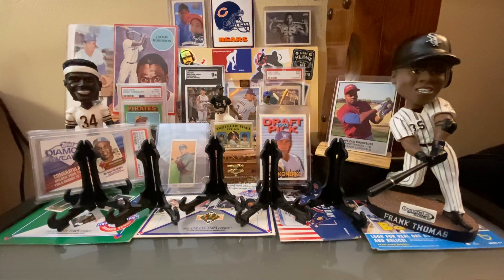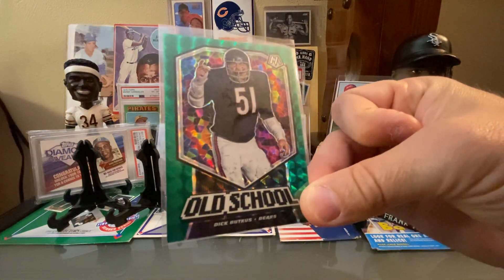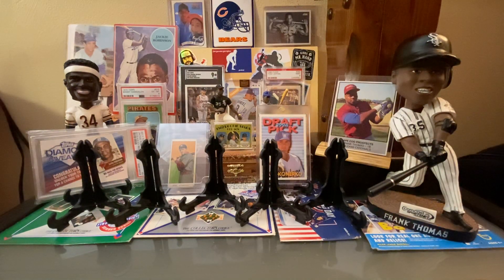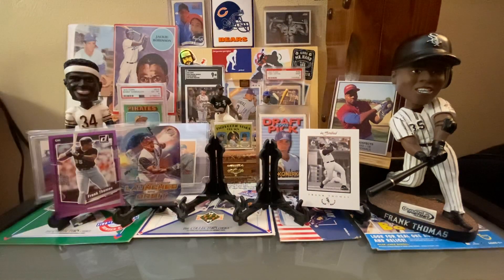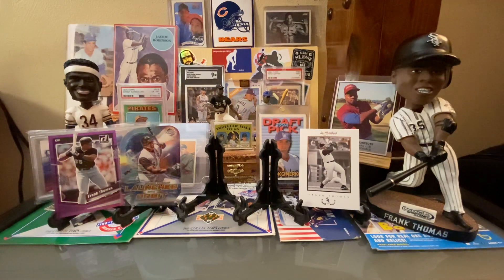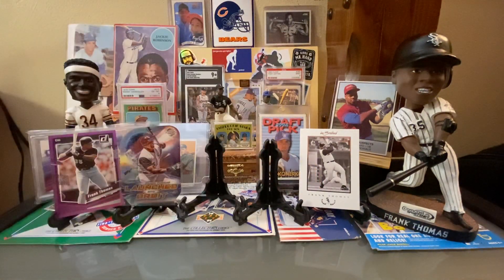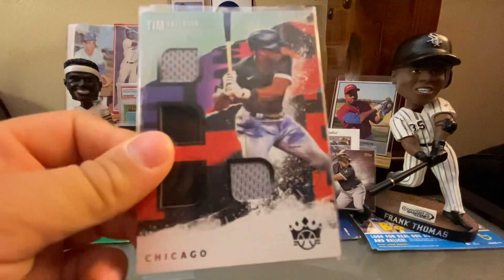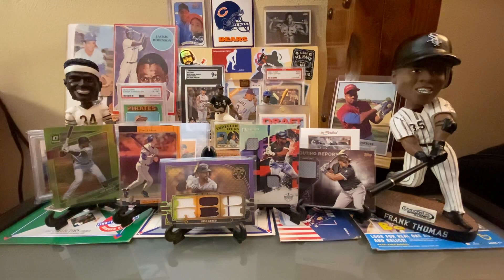Mailbox Trade - Thanks Cotter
An epic mailbox trade with our guy Cotter! We add 5 more unique frankthomas cards to the PC (up to 1,118) and some amazing whitesox relic cards.